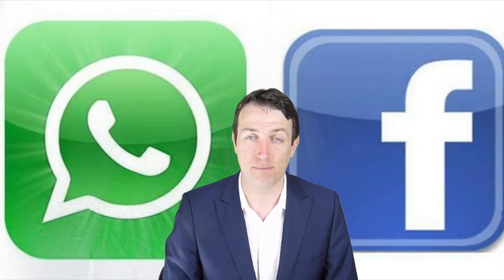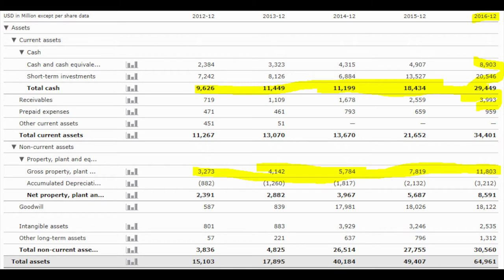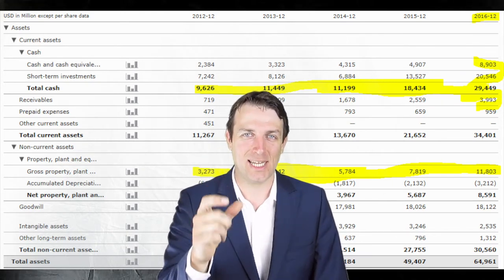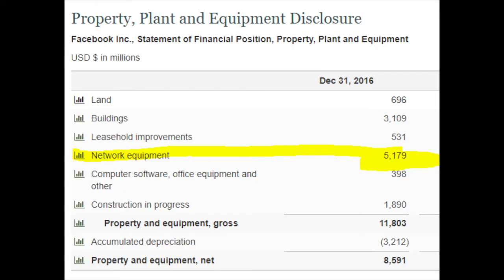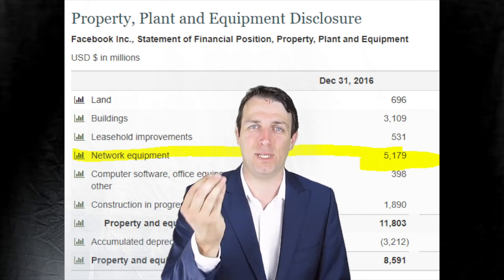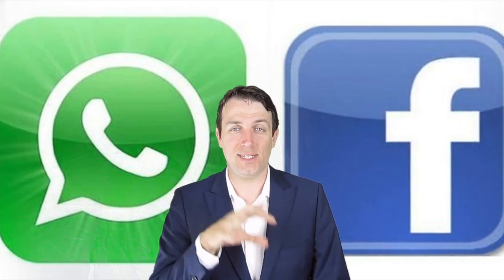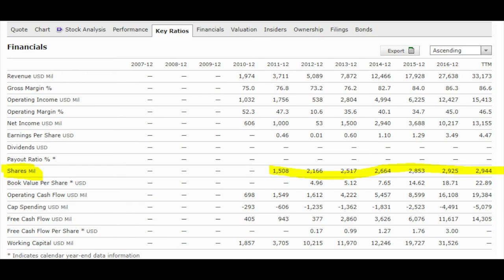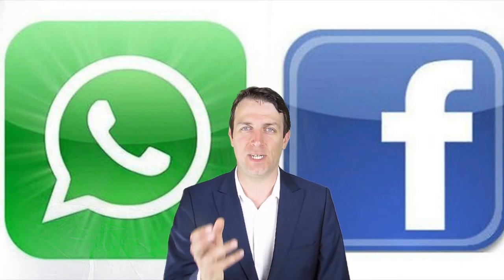How to Read a Balance Sheet - Facebook Example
I am also a book author:
Modern Value Investing book:

Many look for the secret formula on how to read a balance sheet. Unfortunately that doesn't exist. I explain on Facebook's balance sheet and example of how to analyze a balance sheet and what the numbers tell you.
It is important to see what is beyond the numbers and that is the only way to construct a proper view of the business. At the end it all boils down to what you think is the actual value of the numbers on the balance sheet.
Knowing how to read a balance sheet with assets, liabilities and equity will make you a better investor.
Analyzing a balance sheet is essential for fundamental analysis investing.